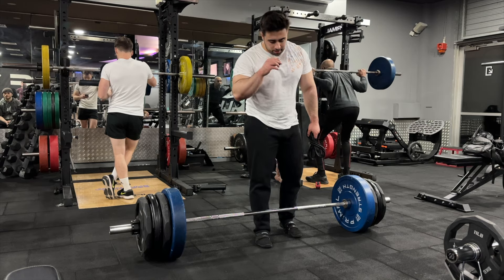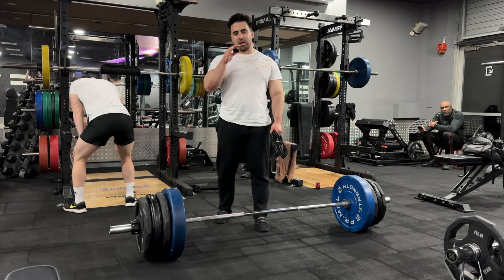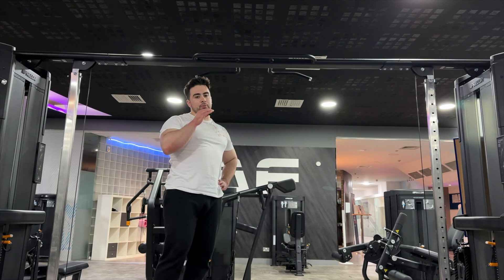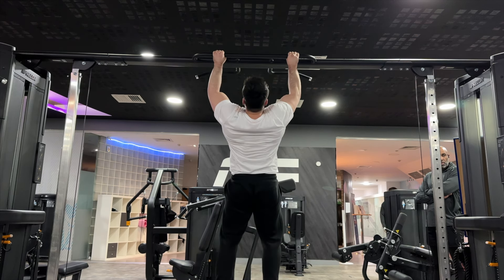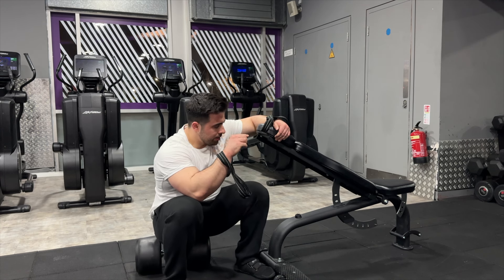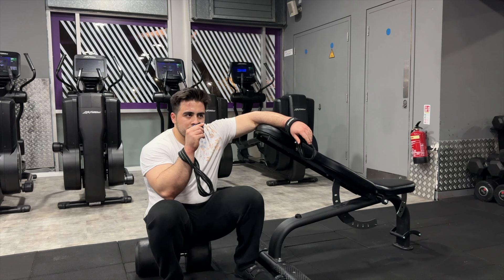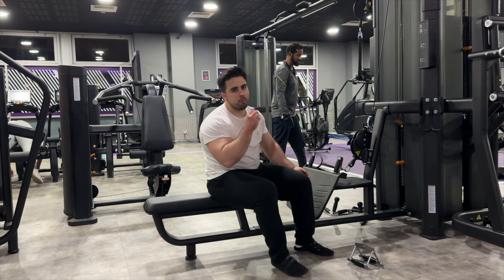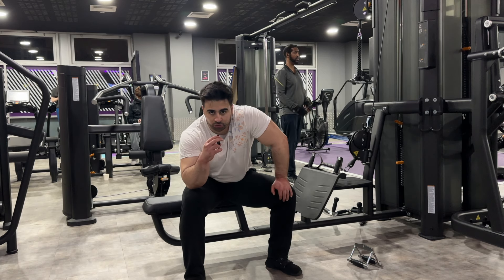Natural Cut Day 6 - Back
High Volume Back Day